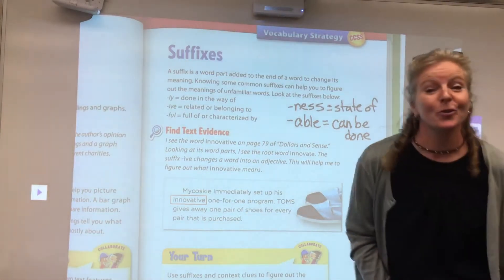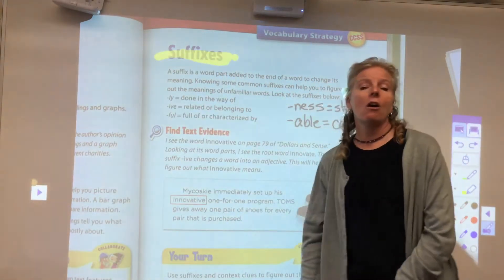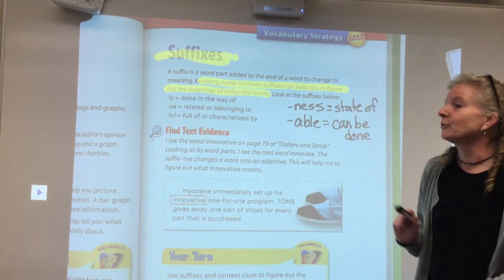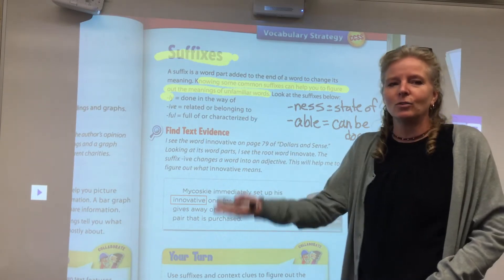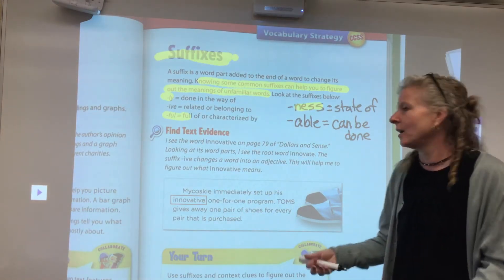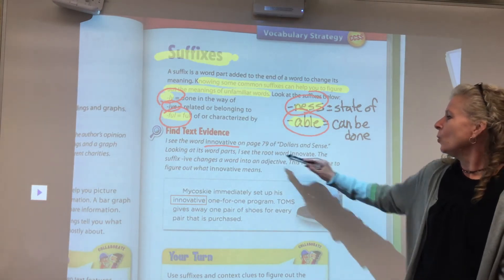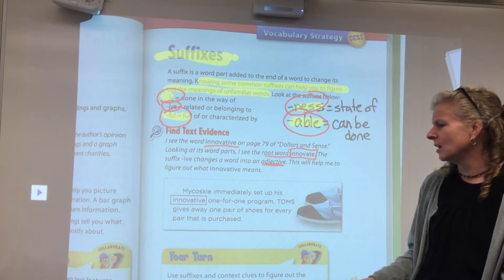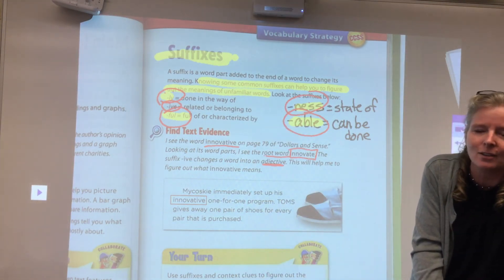Suffixes: Vocabulary Strategy